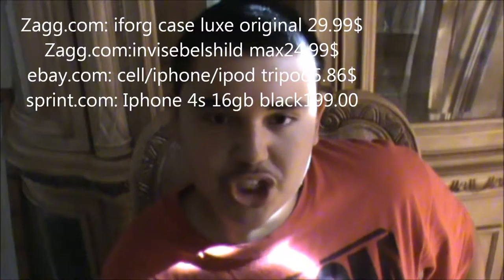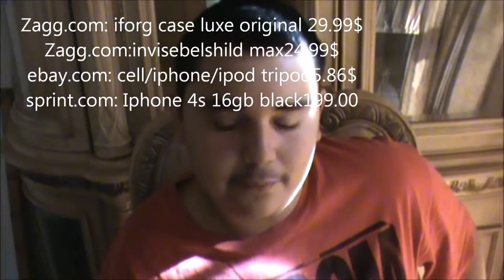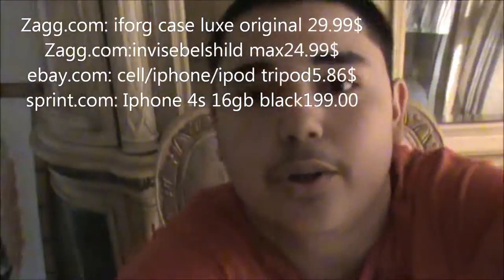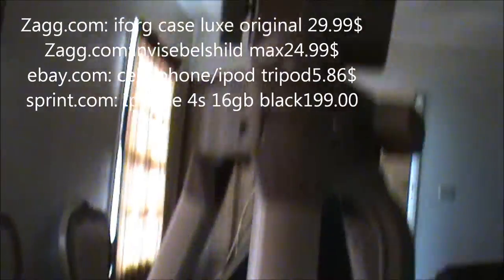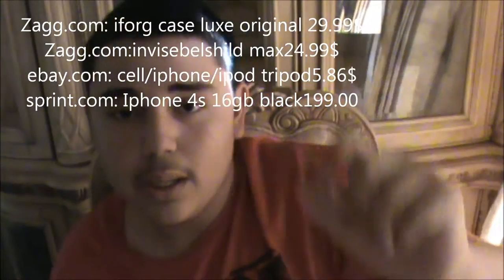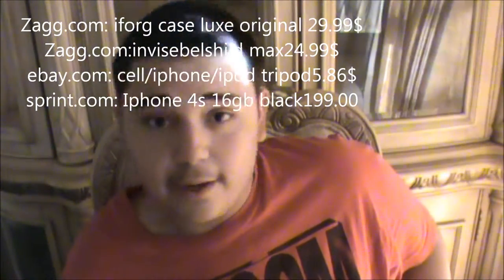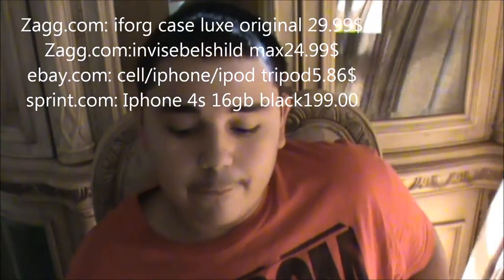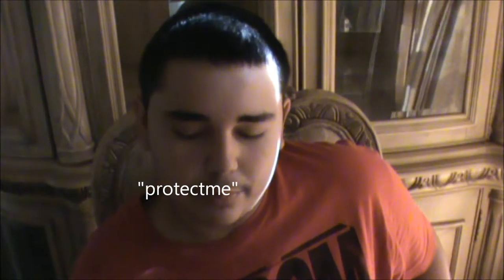iphone 4s info unboxing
not a unboxing just info on the new iphone 4s and the date when the unboxing will be wich will be on the 13 of october ... iOS5 siri 8 megapixel camera hd 1080p to 720p A4 chip but sadly no new desing tripod fo cell phones invisibelshild from zagg.com and a promotinol code "protecme" at zagg.com just from CNTechTech and a ifrog case  ALL INFO NOT UNBOXING